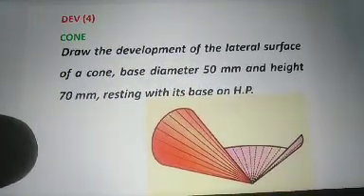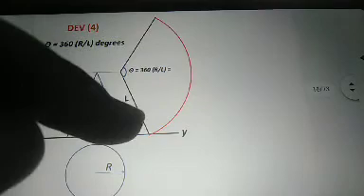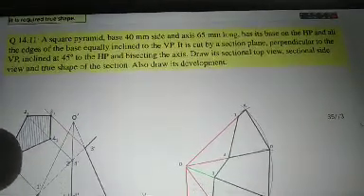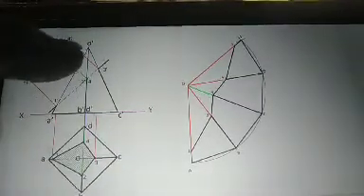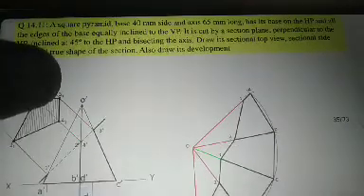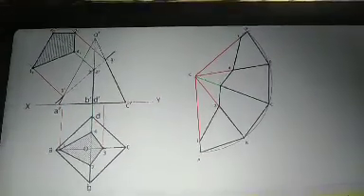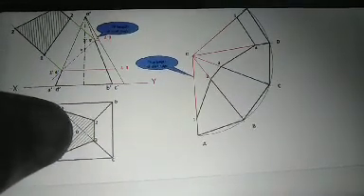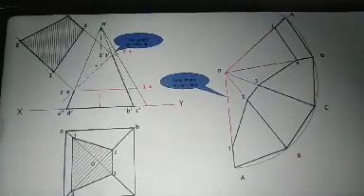Development of Surfaces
Development of Pyramid -  Square Pyramid